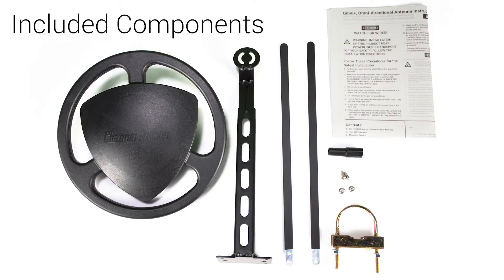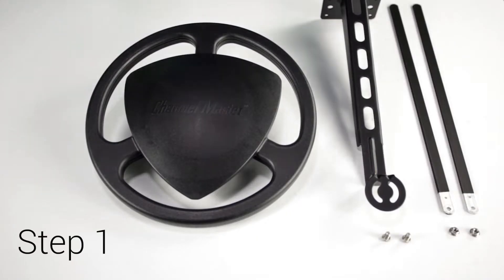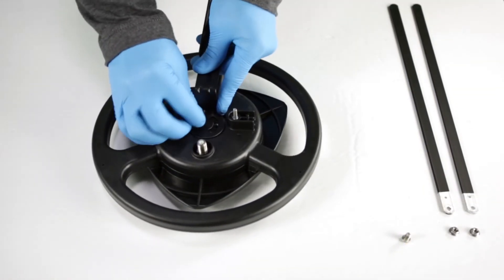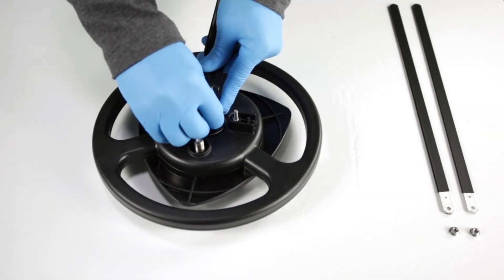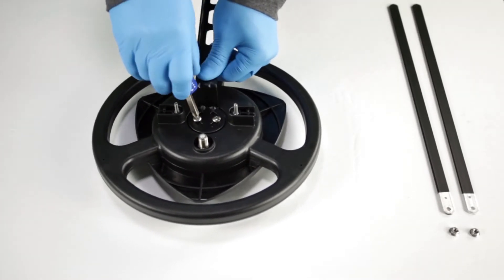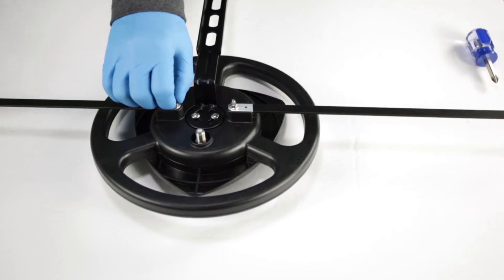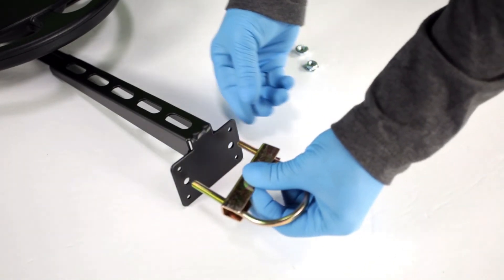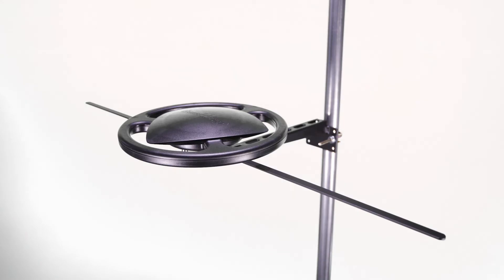How to Assemble the OMNI+ 50 Omni-directional Outdoor TV Antenna [CM-3011HD] | Channel Master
A detailed overview of how to assemble the Channel Master OMNI+  50 Omni-directional Outdoor TV Antenna.